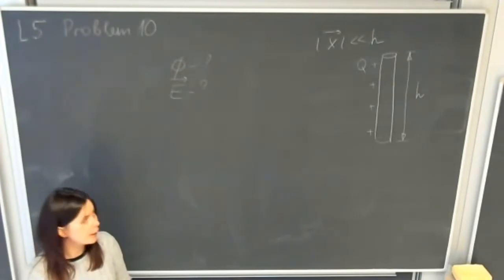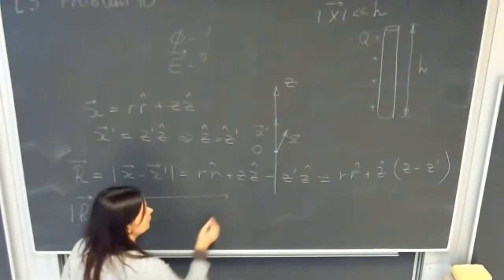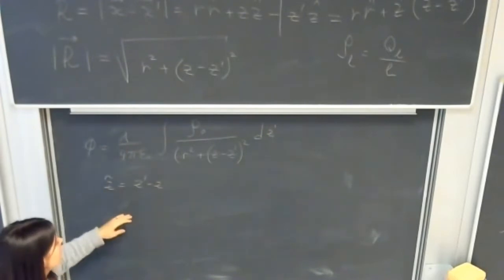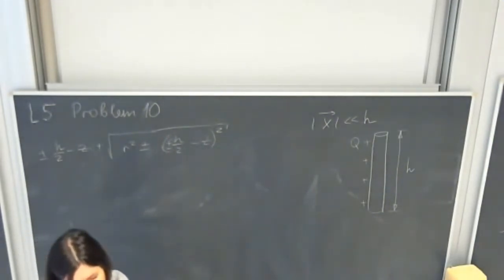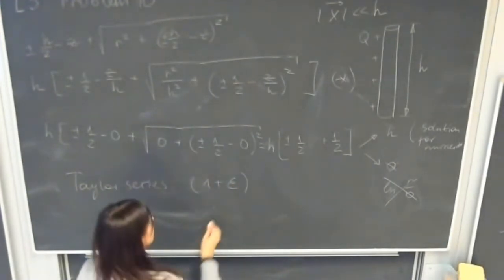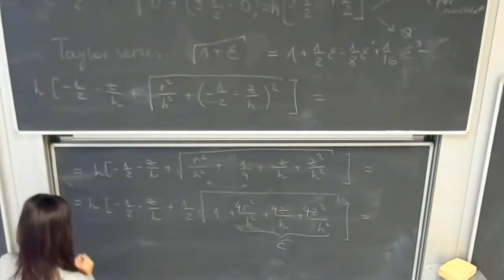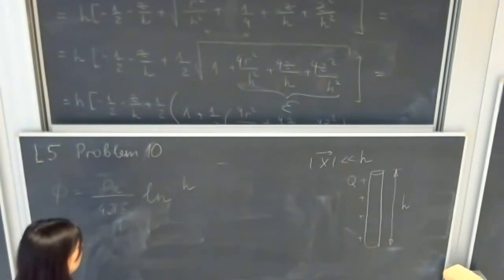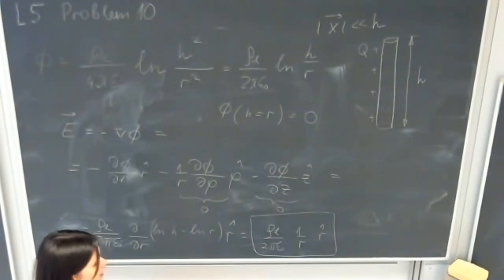L5 Electrostatics - problem 10